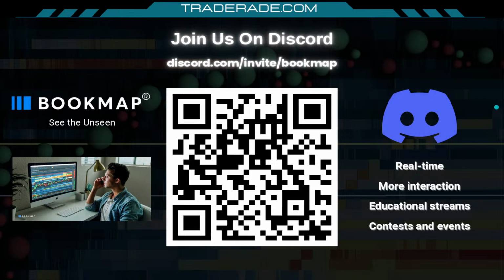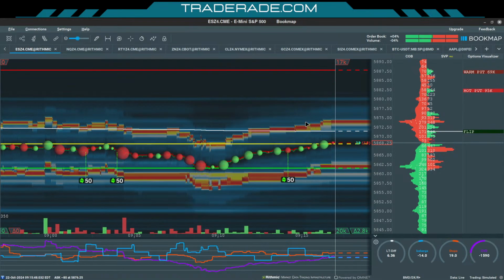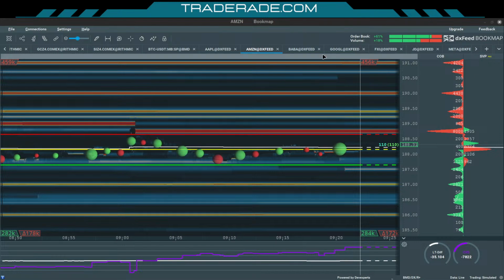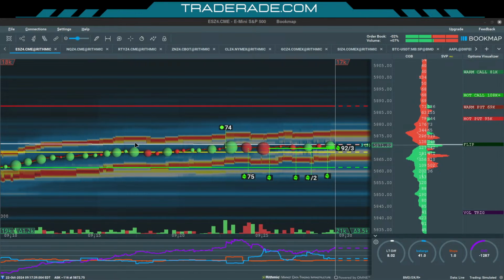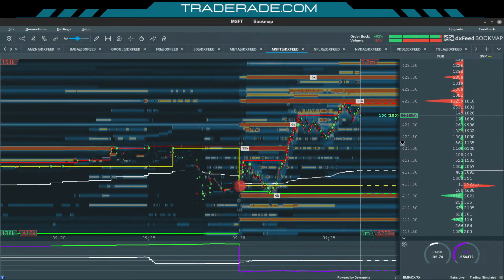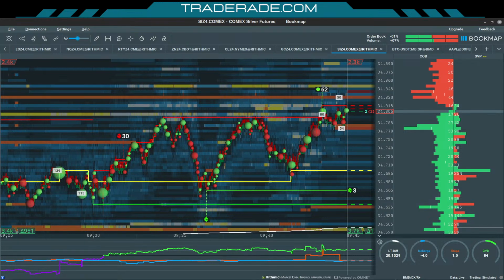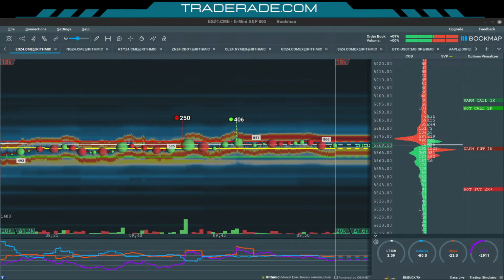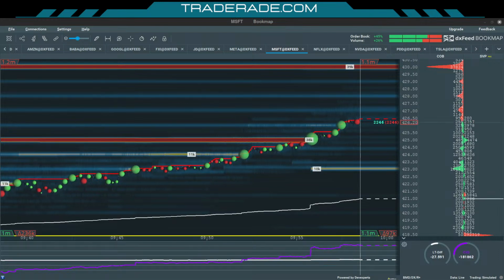Back to the Futures with Markets & Mayhem: Live Orderflow Analysis of Stocks & Futures using Bookmap